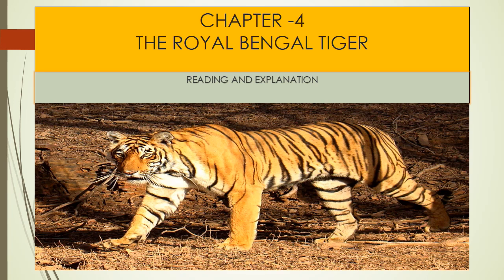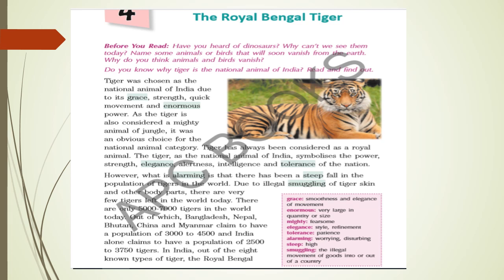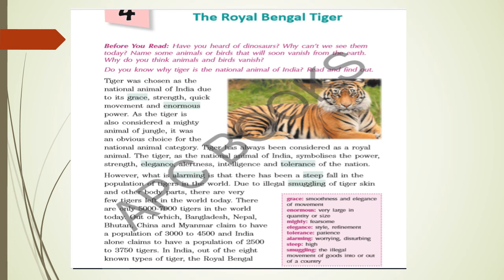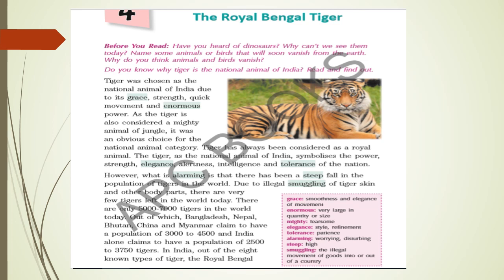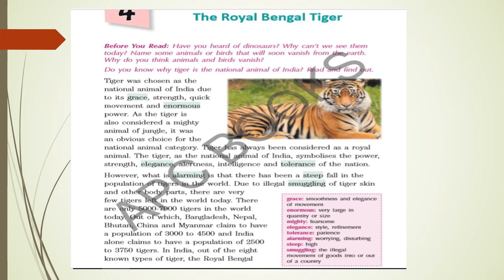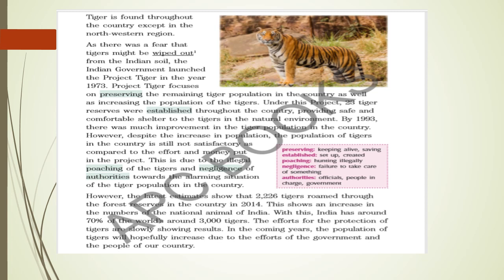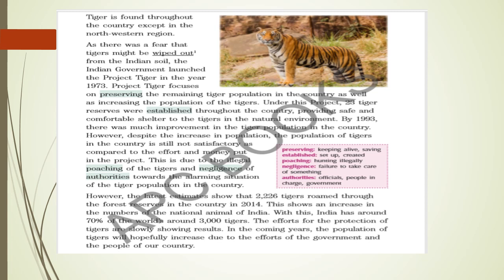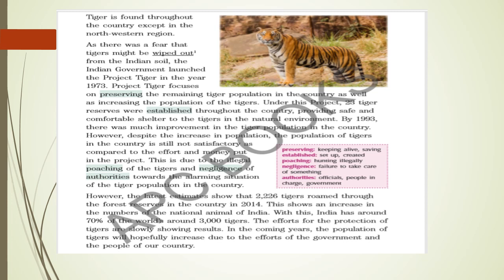CH 4 THE ROYAL BENGAL TIGER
Reading and Explanation of the chapter